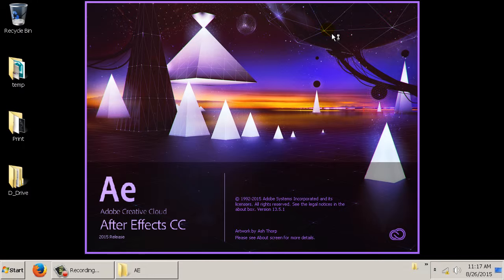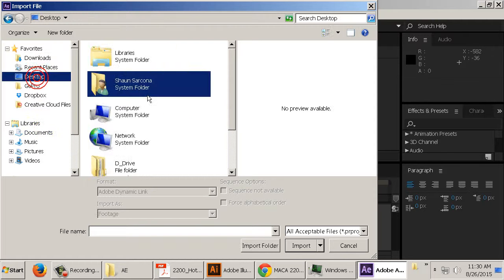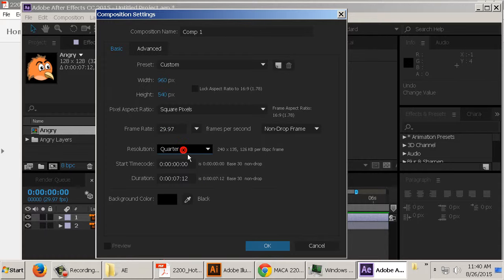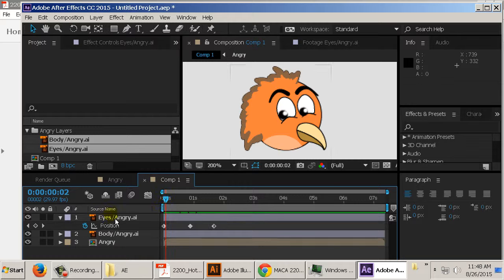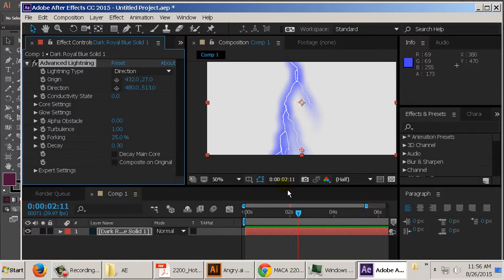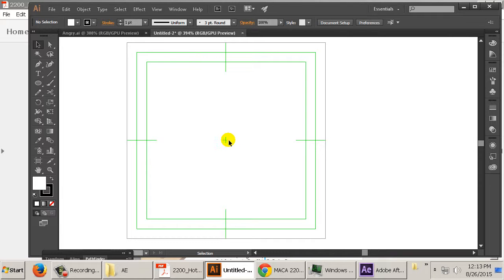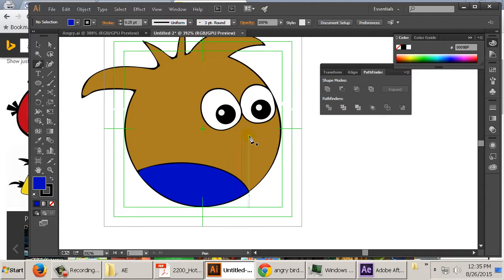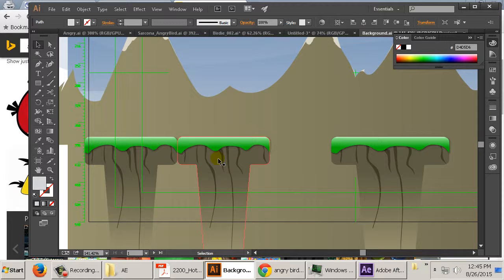2200 AngryBird Building_001